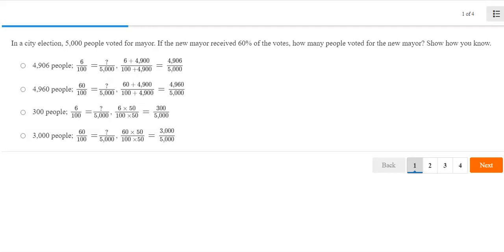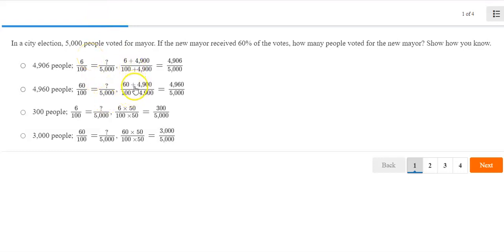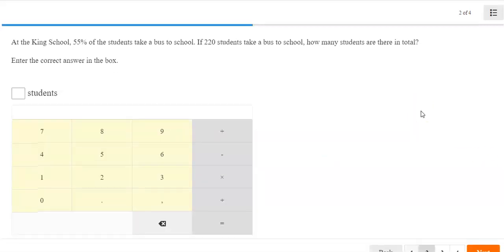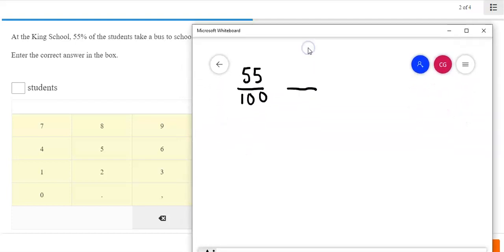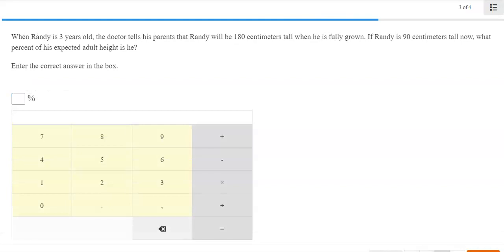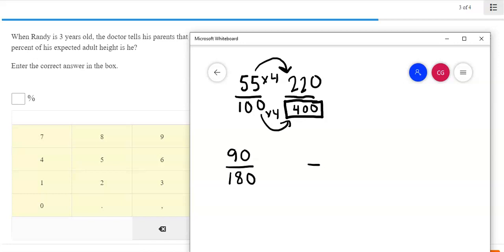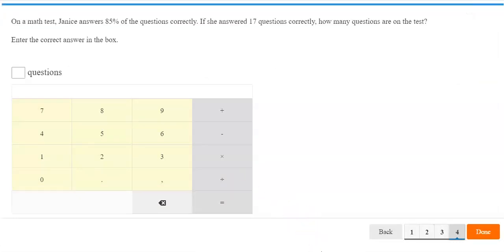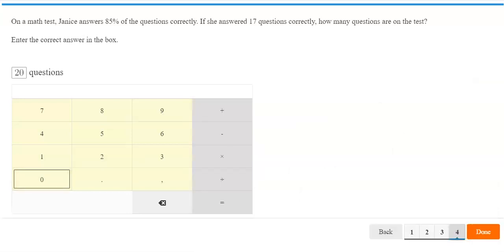7 3 Check Understanding